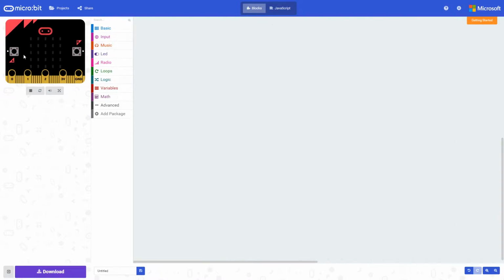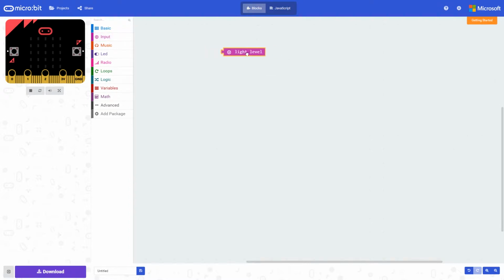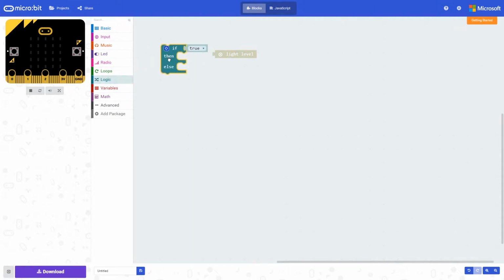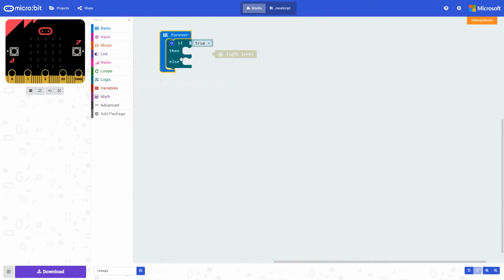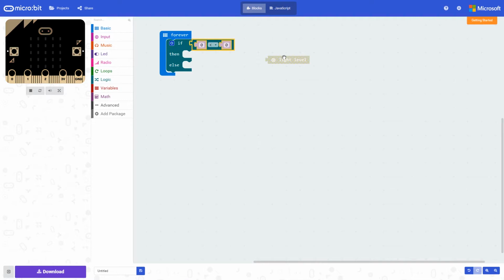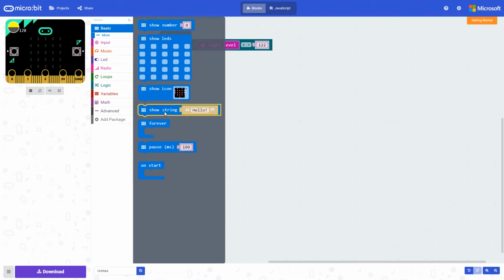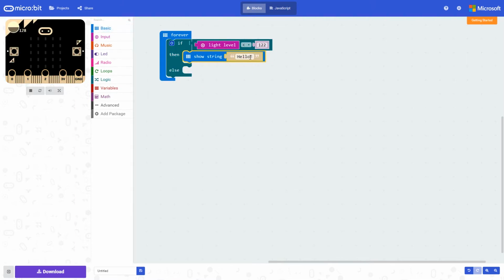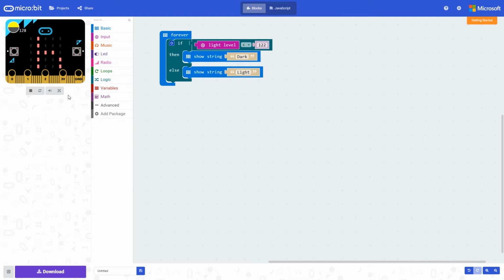microbit MakeCode Editor - Input Blocks - Light Level - Kitronik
We look at the Light Level block in the Microsoft MakeCode Editor and demonstrate how to use it within your programs.